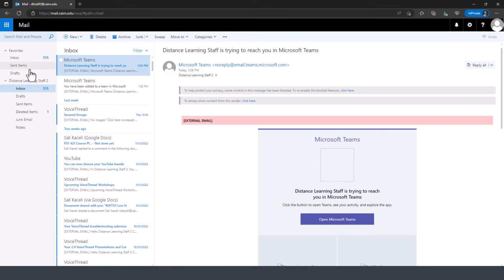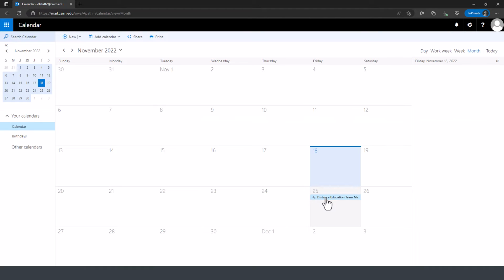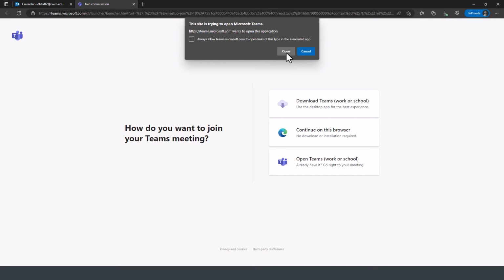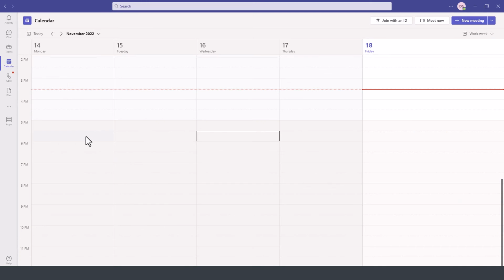How to Join Microsoft Team Meetings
In this tutorial video we introduce you to the world of Microsoft Teams, the main feature areas such as how to join Microsoft Team Meetings! Discover quick tips and actions that aim to make it easy for you to learn the key features and love Teams.